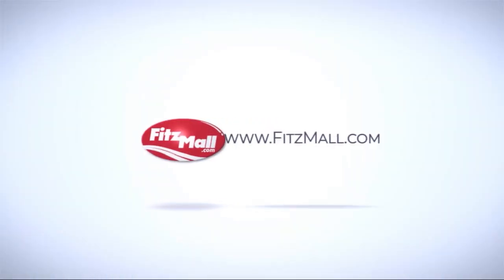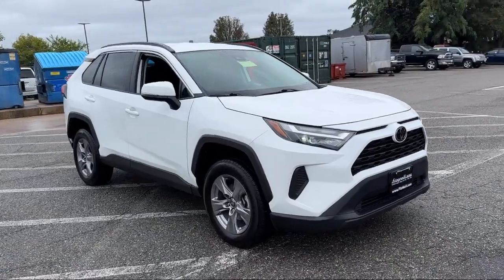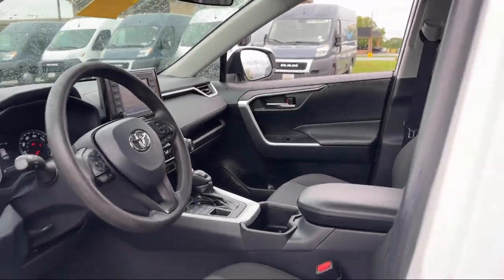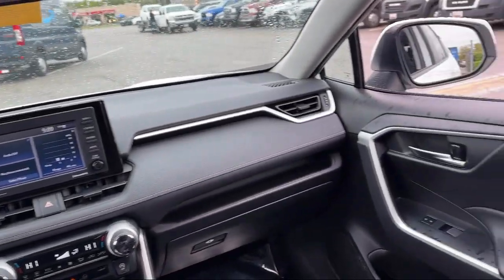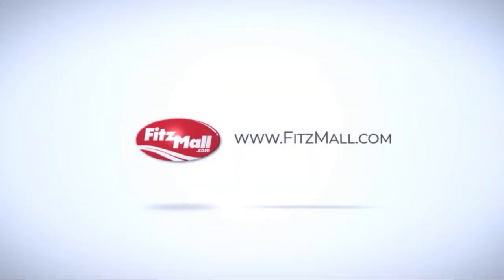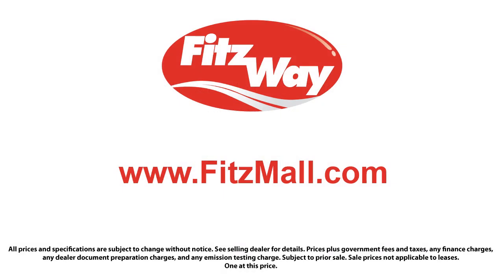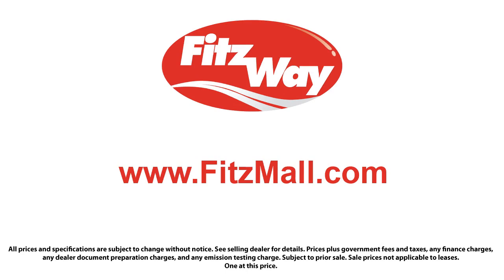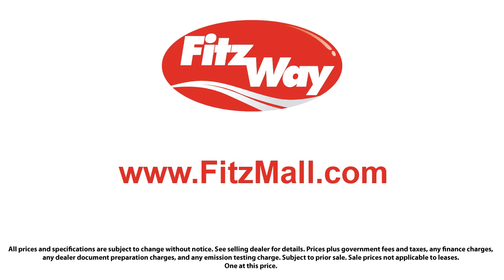2022 Toyota RAV4 XLE AWD (Natl) Hagerstown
2022 Toyota RAV4 XLE AWD (Natl) - Stock Number: YR82573 - VIN: 2T3P1RFVXNW282573.

101 S. Edgewood Drive